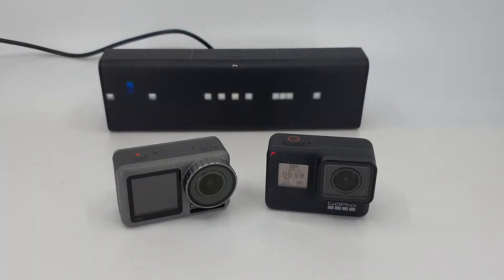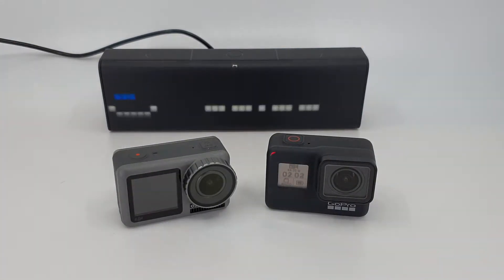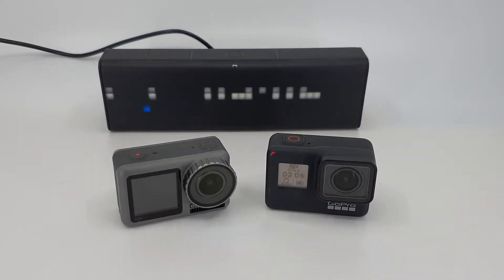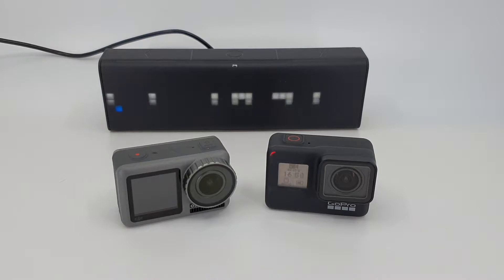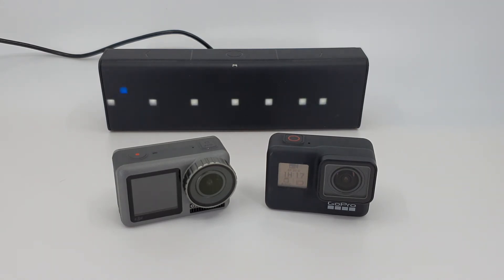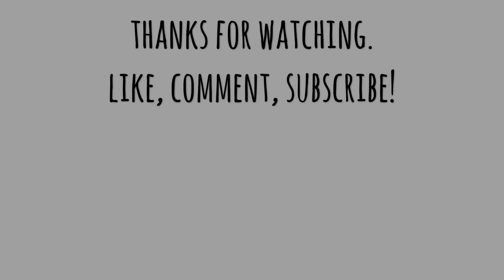GoPro Hero 7 Black Vs. DJI Osmo Action - Battery Life @ 4K 30 fps